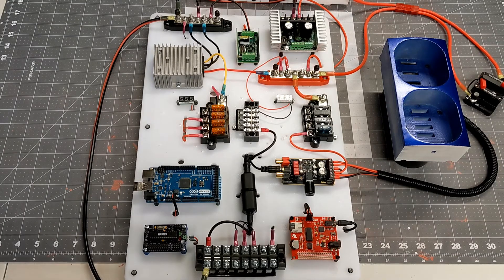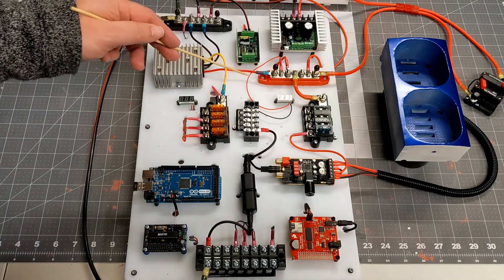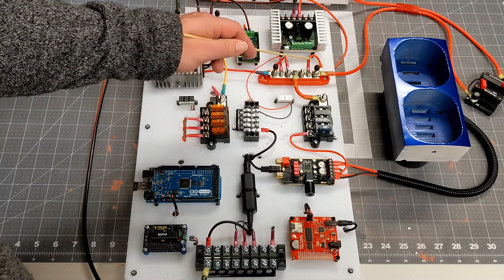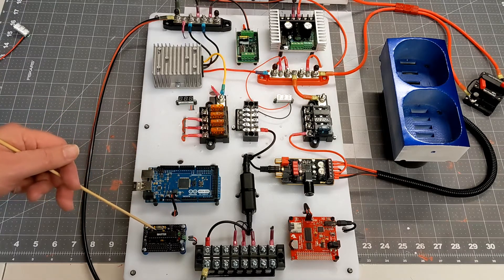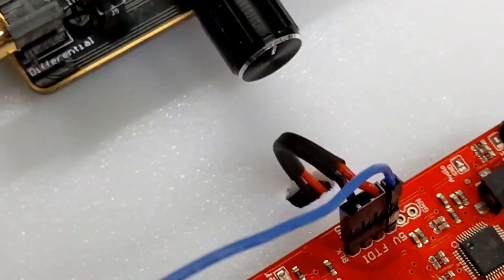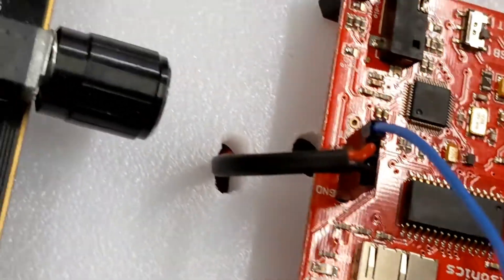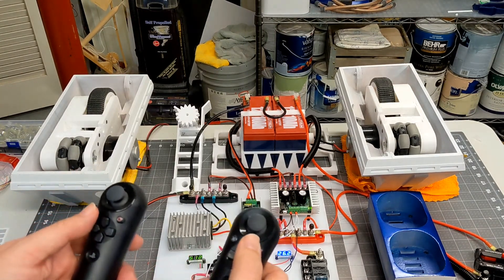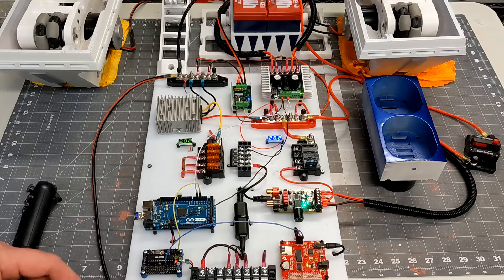R2 Electronics Build Part 3: Shadow+MD is Alive!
My R2 control system finally comes alive! I finish setting up the 24V/5V dual bus system to provide power to all the components. I then connect the signal wires between the micro controllers and motor controllers and configure the motor controllers to properly relay signals to the motors.

After settling on a hybrid 24V and 5V power system, the next step was to mount the components to my temporary board and route power and ground wires as needed. I placed 3 different ground bus bars around the board, knowing that it's OK to mix voltages on the same bar. Placement is more a matter of convenience than anything.

I picked up some inexpensive voltage displays that I connected to both the unregulated 24V and regulated 5V buses. Both the Sabertooth and Syren motor controllers are recommended to run from the raw, unregulated power, while my amplifier is the only 24V component that is fused.

On the 5V side, I placed the Arduino, Marcduino, and MP3 Trigger behind 5A fuses. That should be plenty. I will need to add another fuse for the CBI/DPL logic lights.

Once I verified that all items were getting the proper power, I could connect the signal wires. Pin 16 from the Arduino runs to S1 on the Sabertooth, which then piggybacks to S1 on the Syren (I also ran a corresponding signal ground). Pin 18 on the Arduino runs to the RX on the Dome Master Marcduino, then the MP3 signal from the Dome Master is run to the RX on the MP3 trigger.

The final step was to configure the dip switches on the motor controllers so they would properly relay signals to the drive and dome motors. The dip swich configuration is completely dependent on the control system used. If the dip switches are not set correctly, your motors will probably start running full speed as soon as everything is powered on. Ask me how I know this!

Finally, the moment of truth - everything was powered on, my controllers were paired and amazingly, the dome motor and drive motors worked perfectly! I did have to reverse the wires to the drive motors, as they were going the opposite direction to what I needed, but that is not uncommon.

Next steps:
- Wire slip ring and mag tag for dome connectivity.
- Add 24V to 5V converter in the dome
- Begin to plan the final board layout for inside the droid.

Some things that might be useful:
24V to 5V Converter
Voltage Displays